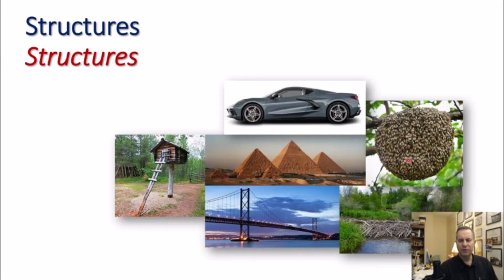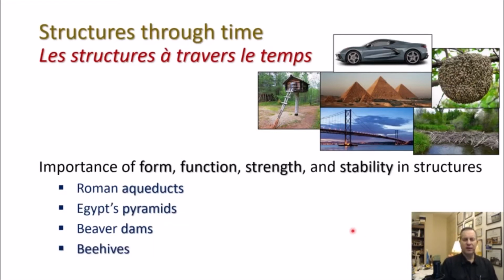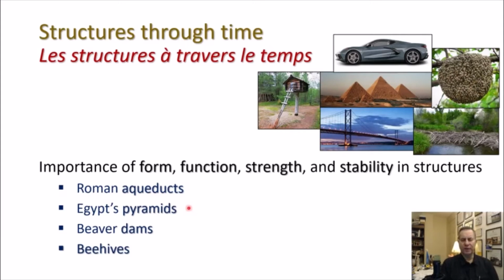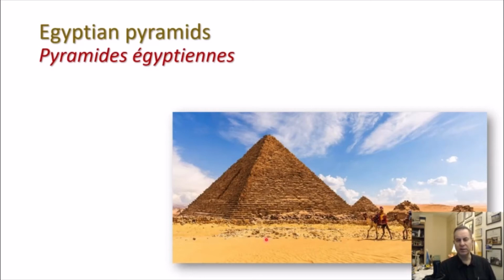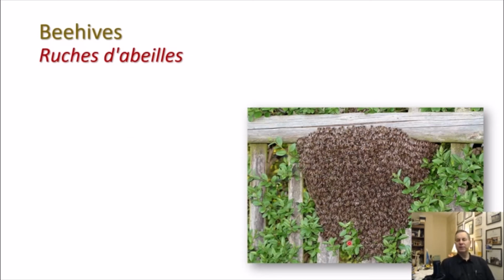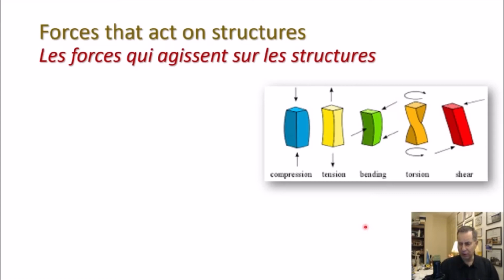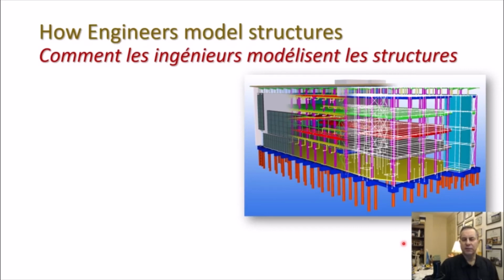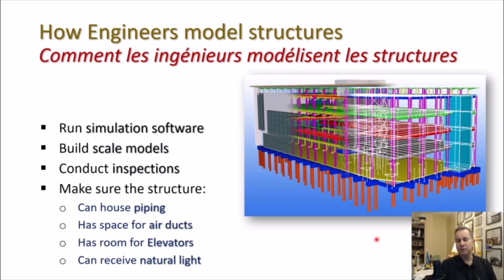Structures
A brief review of Structures.